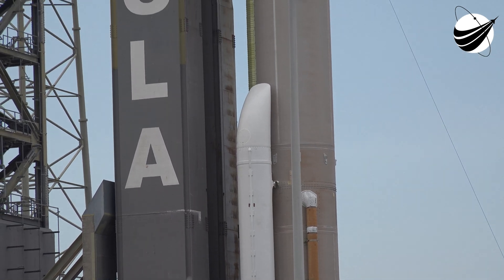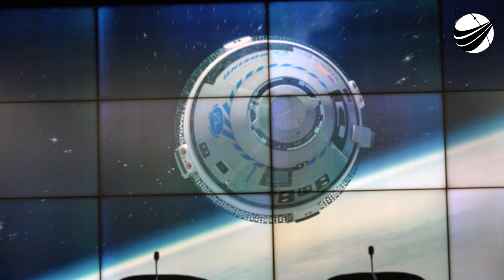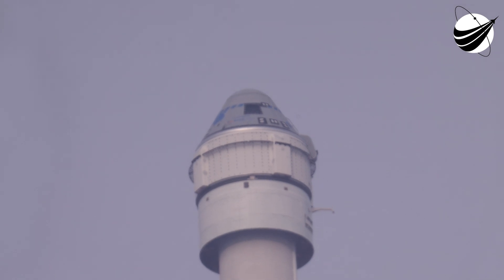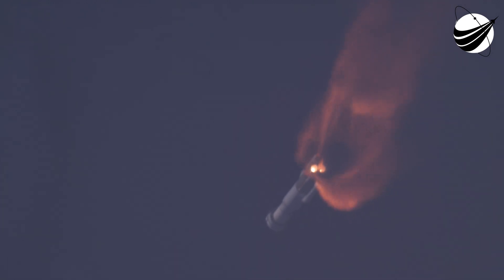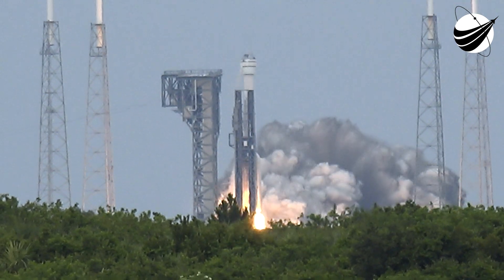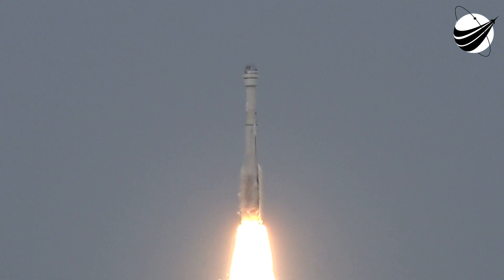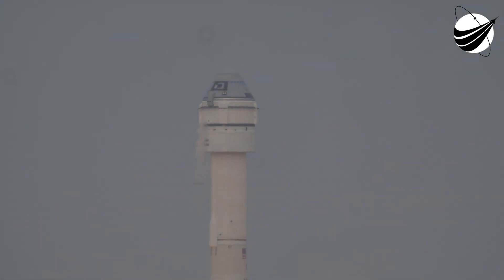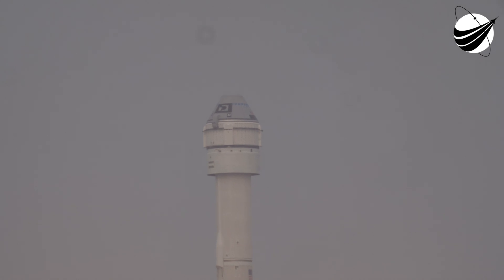Boeing Starliner - OFT-2 - Launch & Track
We were able to catch solid rocket separation. We also witnessed the Capsule rotation.Thanks for Subscribing!!We are a US disabled veteran run, non-profit video production company whose mission is to bring other disabled US Veterans to witness a launch, experience US Space History and become part of our report. Our nonprofit 501(c)(3) is 100% tax deductible, just go to our webpage and find our Donate button. You can help change the life of a US Veteran.